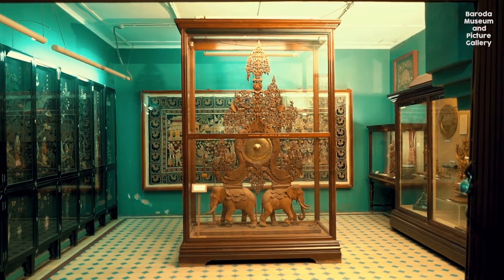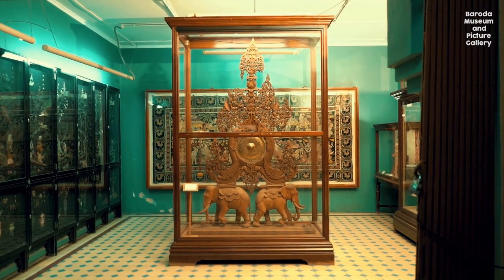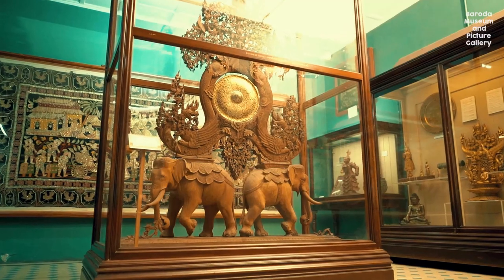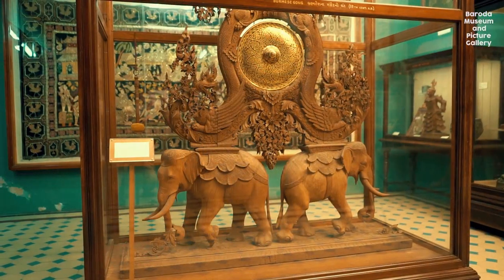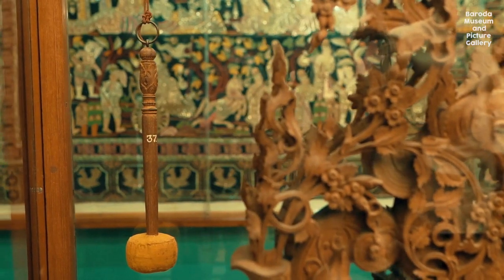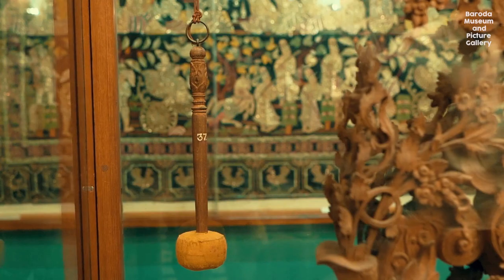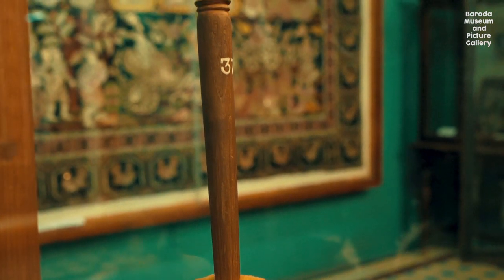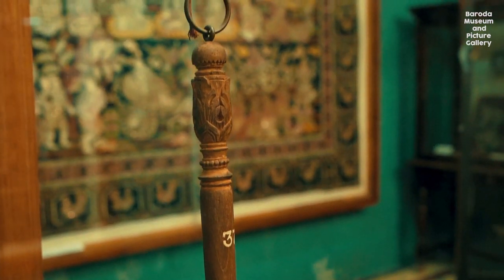Burmese gong with hammer. Greater India Room. Baroda Museum and Picture Gallery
It’s a Burmese gong with hammer kept in a stand. Carved sandalwood in a symmetrical manner made it an excellent delicate piece. The gong is resting on an elephant base. It came from Rangoon of Burma.